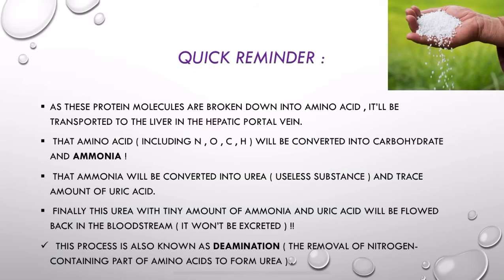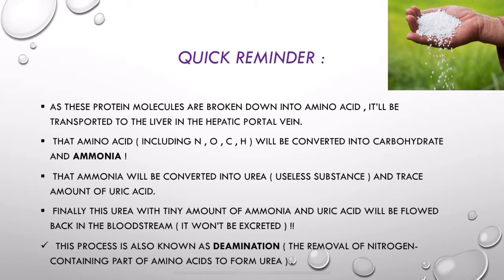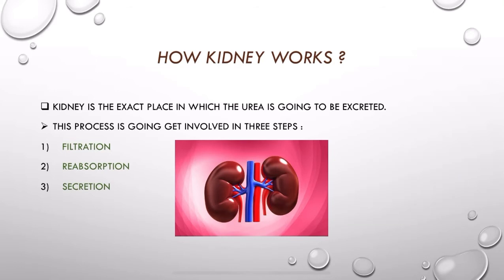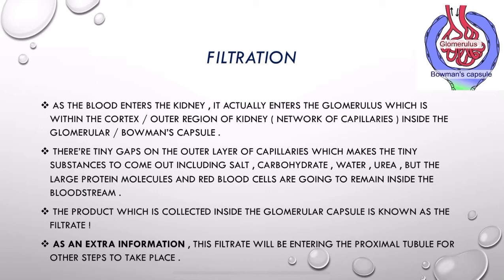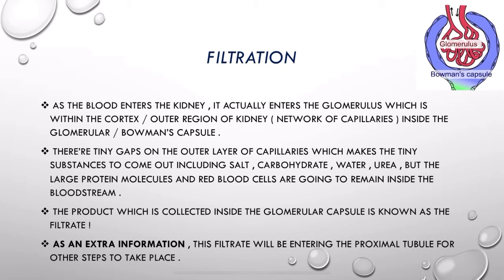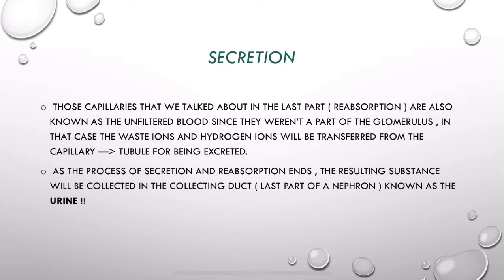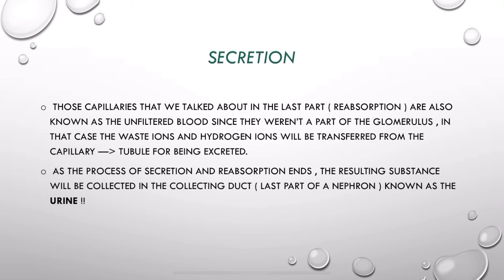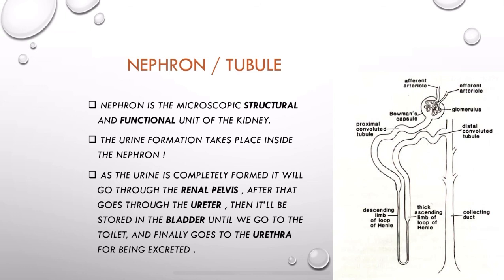How URINE is going to be formed and excreted from the body !? ( Nephron ) - part 2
Revising the urea cycle and comprehending the way in which protein molecules are going to be converted into Ammonia and carbohydrate and finally the formation of urea. Discussing about the three steps required for the Urine Formation to get involved including filtration , reabsorption and secretion , and also explaining the path way in which Urine is going to be excreted from the Urethra.